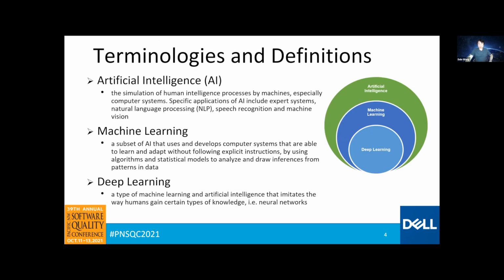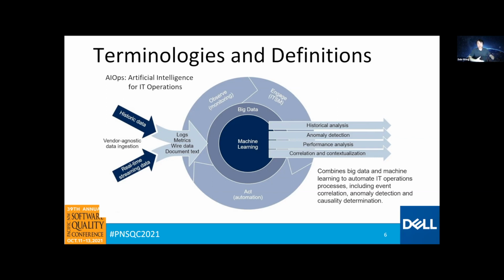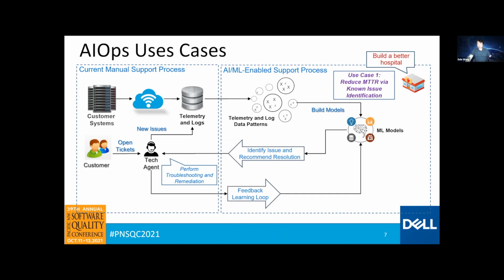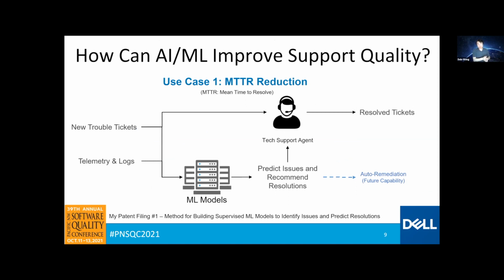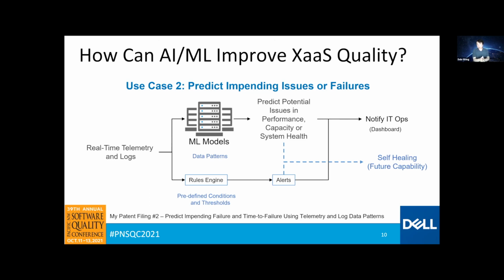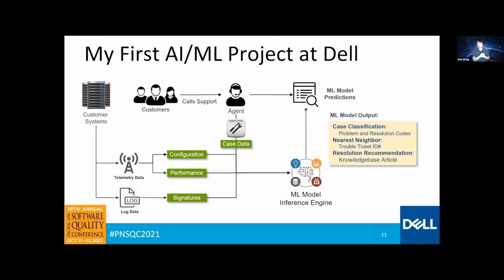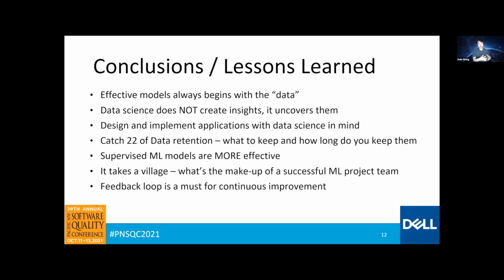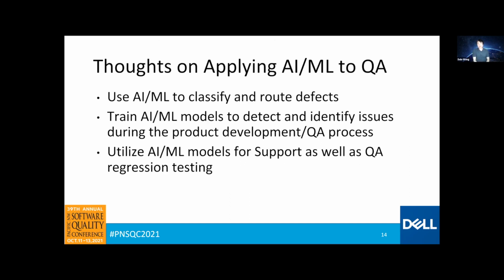PNSQC2021: Dale Wang - How To Improve Product Quality Using AI/ML